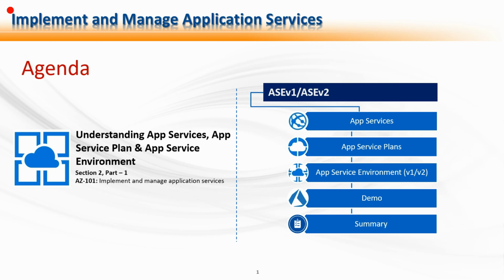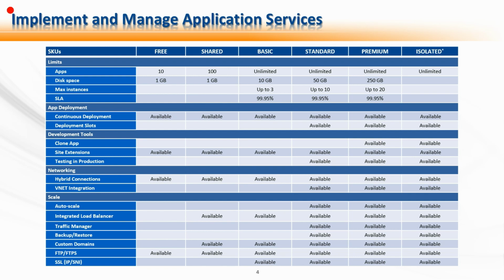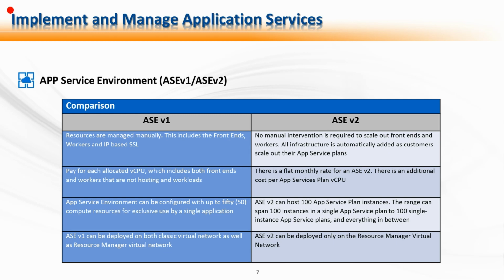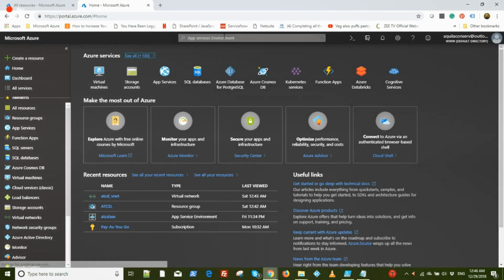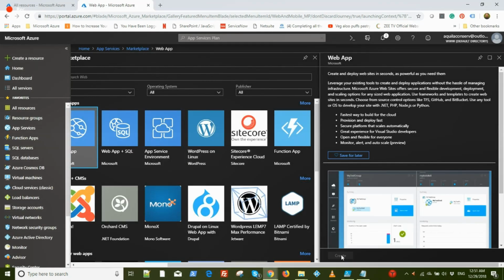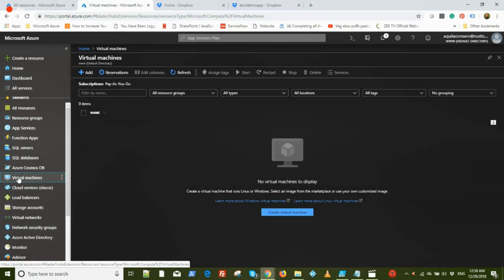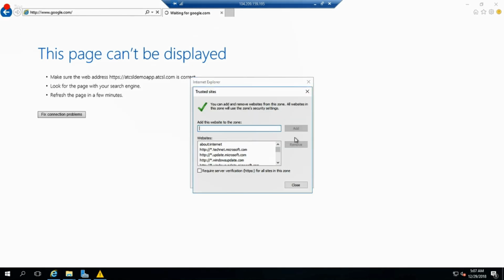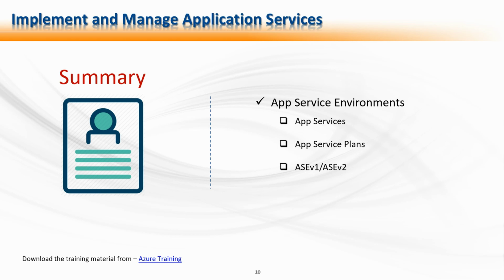Understanding App Services, App Service Plan, and App Service Environment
App Services are PAAS offering from Azure and App Service Plan are the compute Resources, i.e., Virtual Machines, which can be configured on different pricing tiers. App Services Environment is a fully isolated and dedicated environment for running Azure App Service apps at high scale securely, which includes Web Apps, Mobile Apps, and API’s. It is the deployment of the Azure App Service into a subnet of your virtual network, and also allows your applications to interact with your corporate systems giving you more flexibility